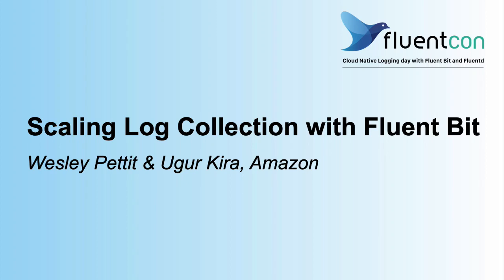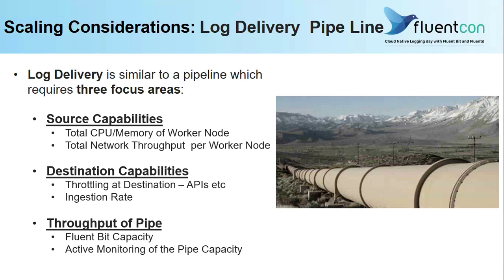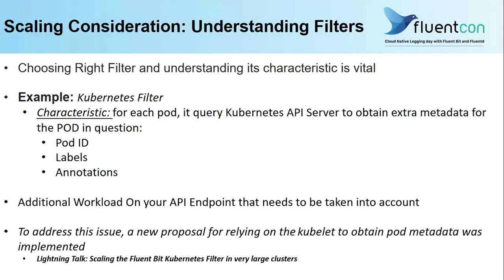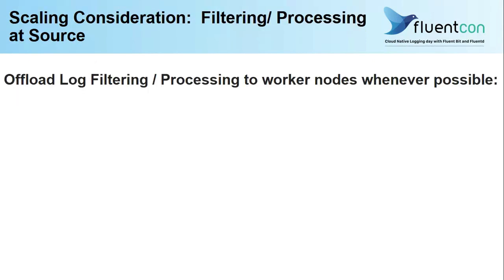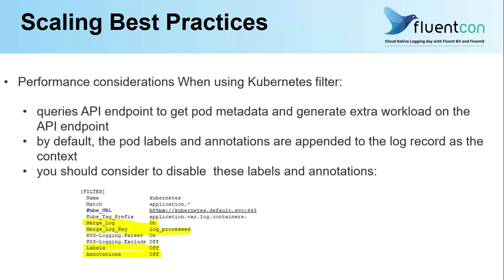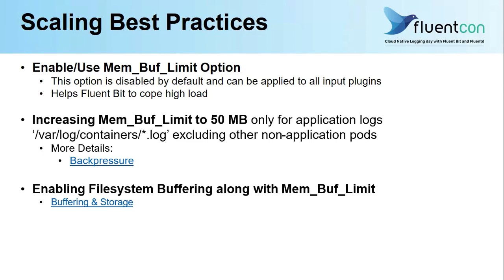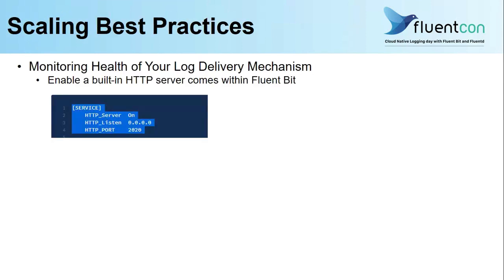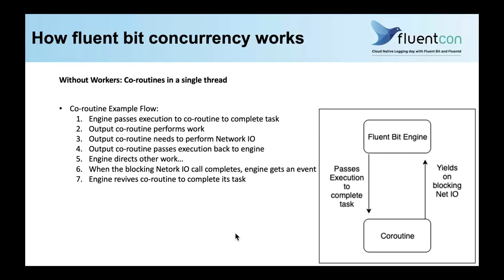Scaling Log Collection with Fluent Bit - Wesley Pettit & Ugur Kira, Amazon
Ugur and Wesley will present their experience migrating customers first from Fluentd to Fluent Bit, and then to Fluent Bit with multi-workers. Benchmarking data will be shared along with recommendations on ideal settings for different use cases. Finally, they will end with a discussion of remaining scale limitations and possible solutions to solve them.